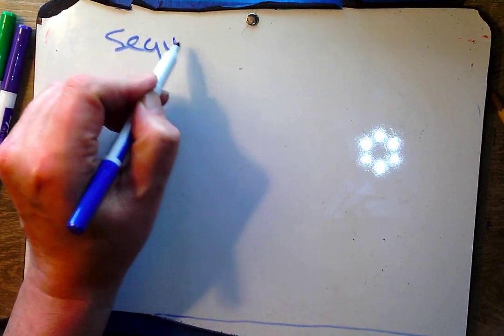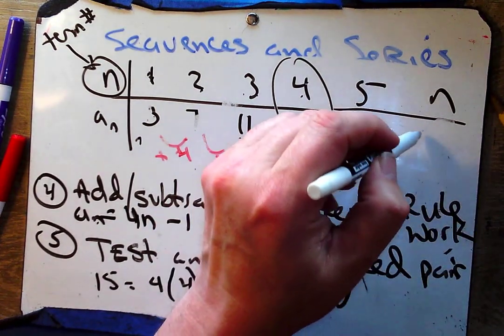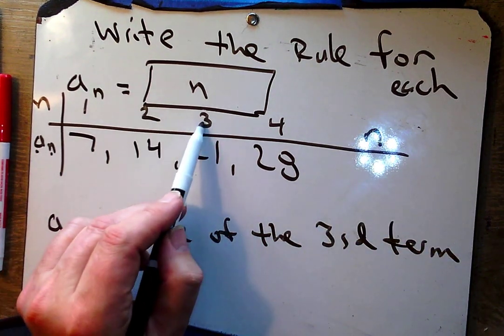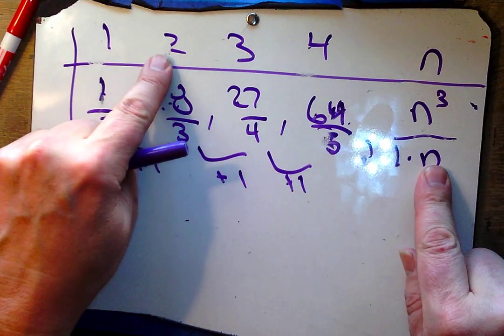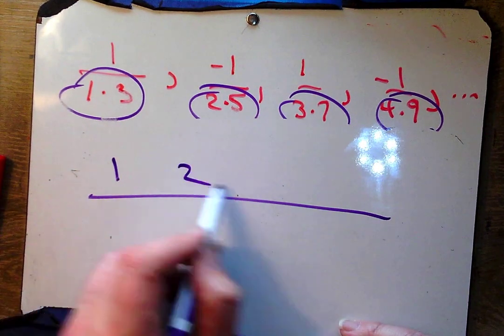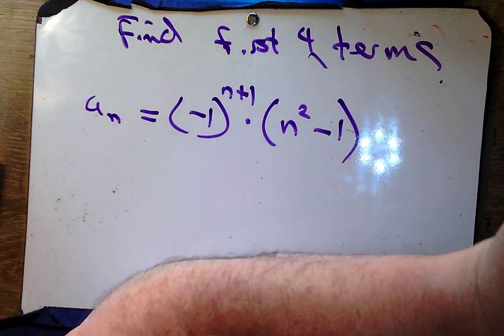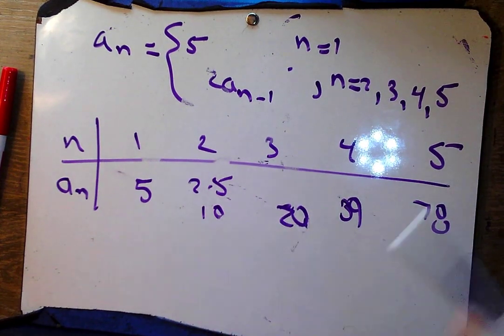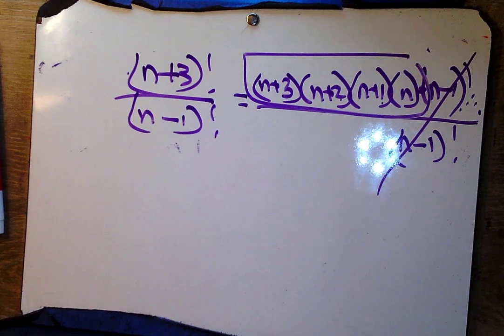Seq and Series assign 71 seq day 1